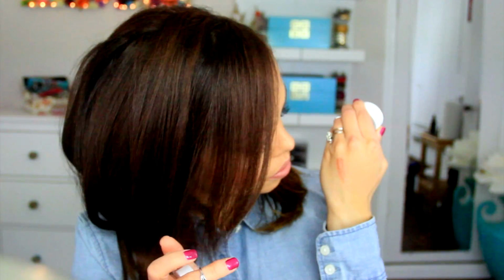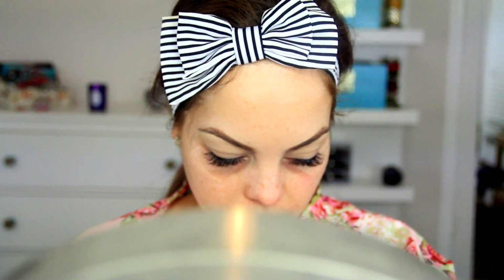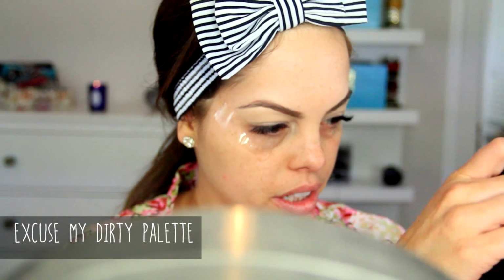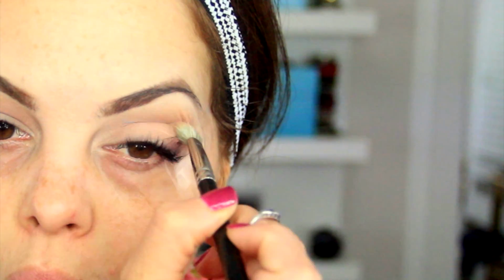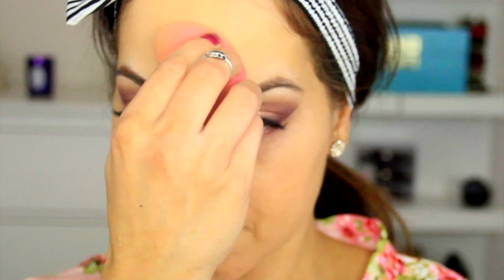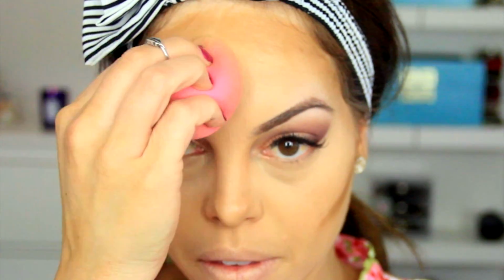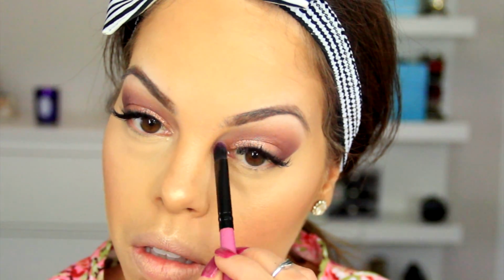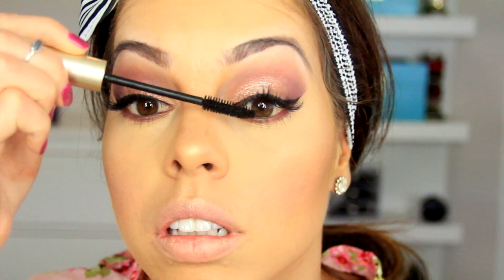Morphe Brushes Jaclyn Hill Favorites and Colour Pop Cosmetics Tutorial (Purples & Bronze)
Hello Beauties!~

I recently started using Colour Pop Cosmetics thanks to Lisa and other YouTube beauties talking about it and I'm obsessed!! I also used the Born This Way foundation that I have been raving about. I didn't really know where I was going with this look but I knew I wanted to use the Jaclyn Hill Morphe Palette and my new Colour Pop Eyeshadows! Enjoy!

Morphe Eyeshadows:
ES 13 Deep Skin
ES 71 Secretive
ES 48 Midnight Kiss
ES 59 Rosewood

Colour Pop Cosmetics Eyeshadow in La La
Too Faced Born This Way Foundation applied with Real Techiques foundation brush and blended with damp Beauty Blender
NYX Contour Kit - Banana
Tom Ford Shade & Illuminate Cream Contour ( I also didn't contour my nose to make it look smaller only to give it shape)
Too Faced Cosmetics Chocolate Soleil to set the cream contour ( you can also use it without)
Too Faced Cosmetics Love Flush Blush in I Will Always Love You
Becca Cosmetics Champagne Pop Highlighter
Stila All Day Wear Waterproof Pencil Liquid Liner
Maybelline Brown Gel liner in the water Line
Loreal Voluminous mascara
NYX Cosmetics Lip Liner in the shade Natural
Mac Creme Sheen Creme Cup

Like my video? Give it a virtual like by sharing :)

Check me out on my other Social Media Sites